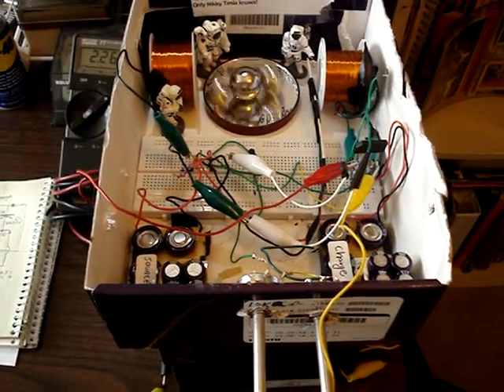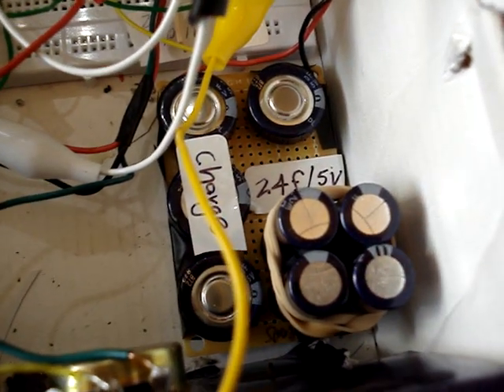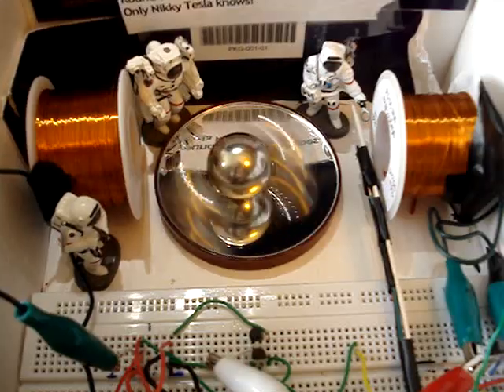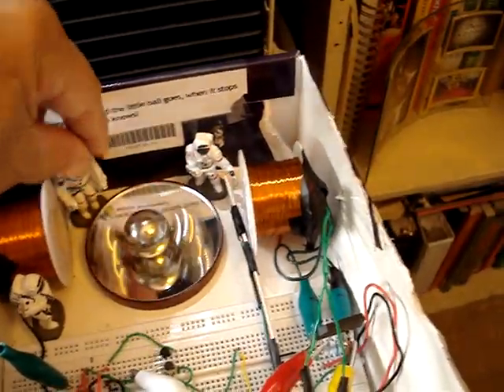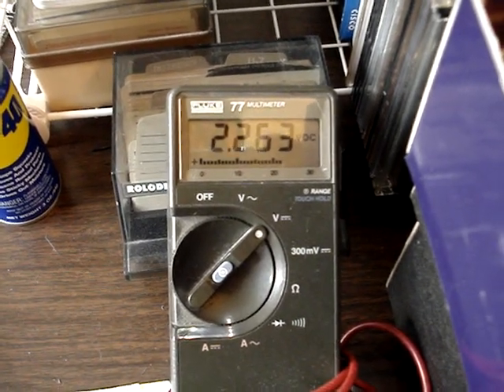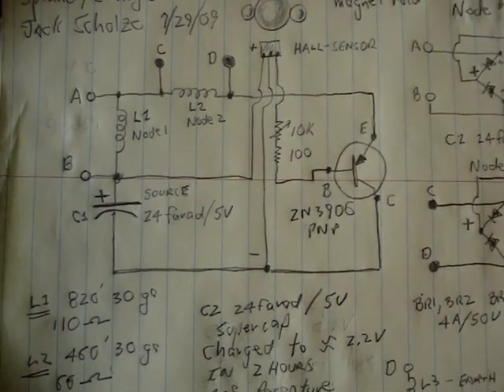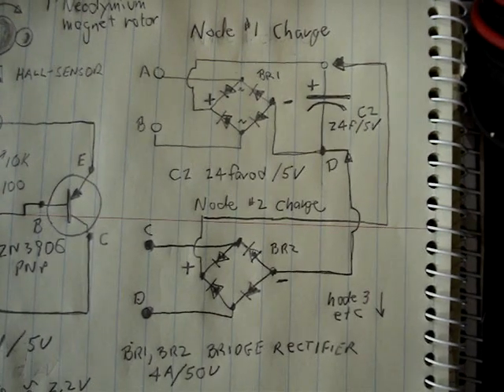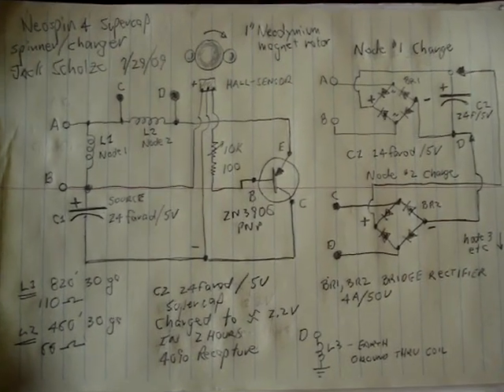neospin4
Neospin 4   2 regular coil magnet pulse motor with Apollo 11 astronauts.